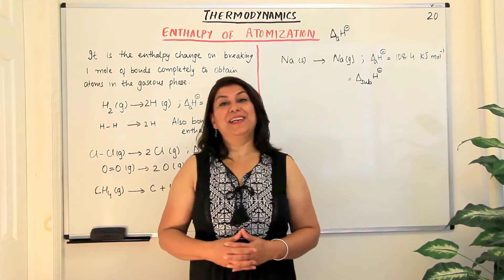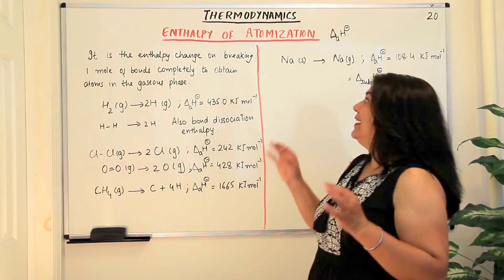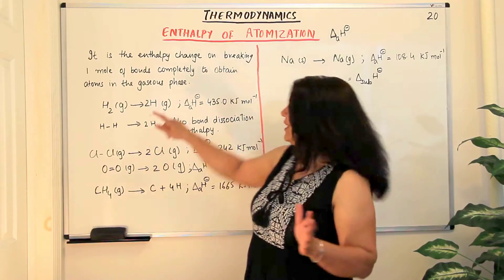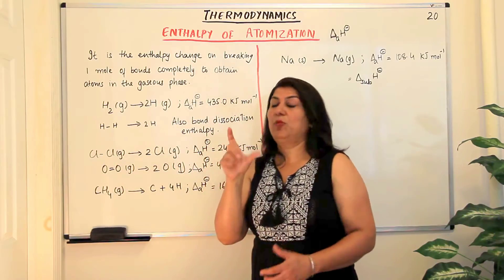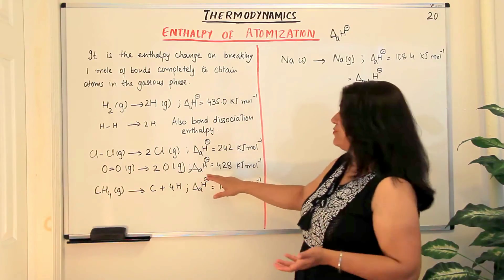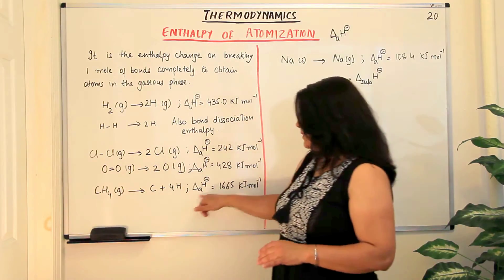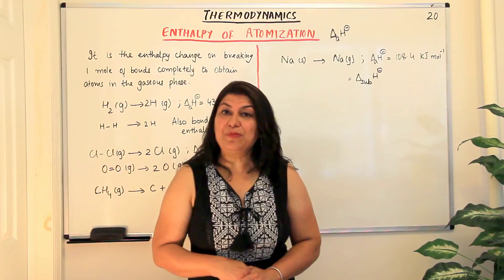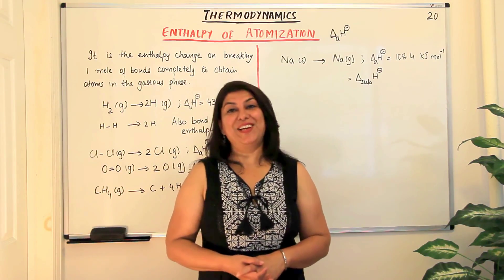Enthalpy Of Atomization - Thermodynamics (Part 20)